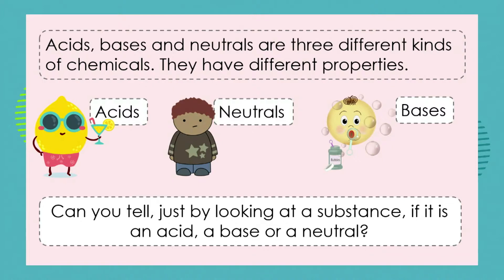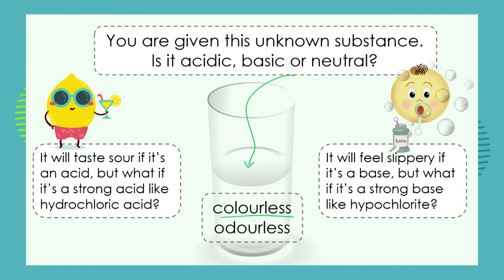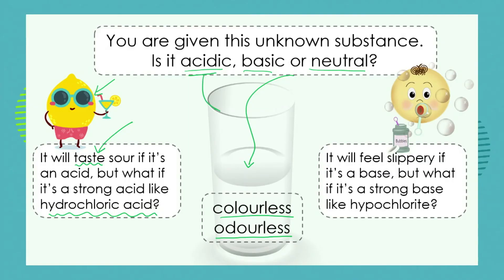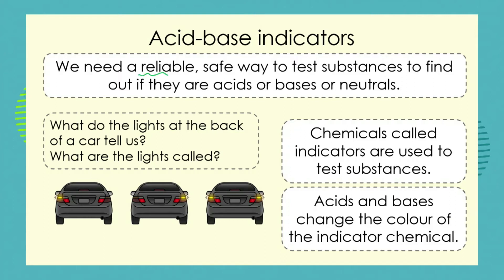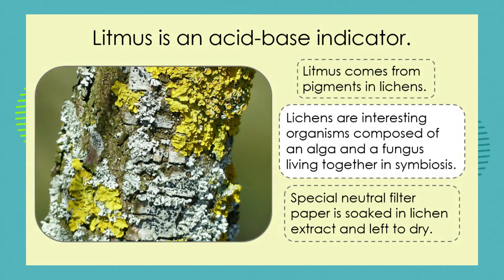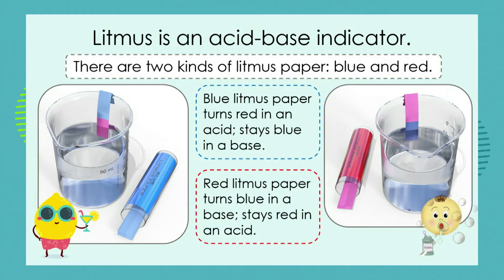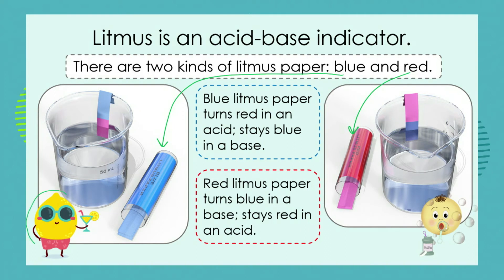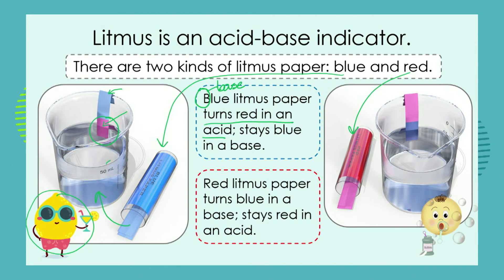Grade 7: Natural Science: Episode 28: Term 2: Acids, Bases and Neutrals: Indicators: Litmus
In this lesson we learn about acid-base indicators with a focus on a substance called litmus.